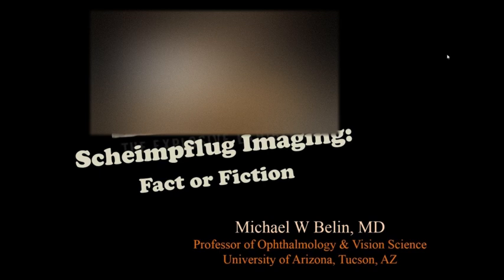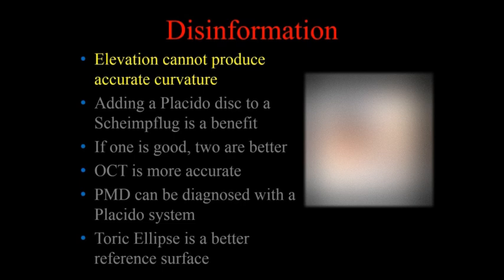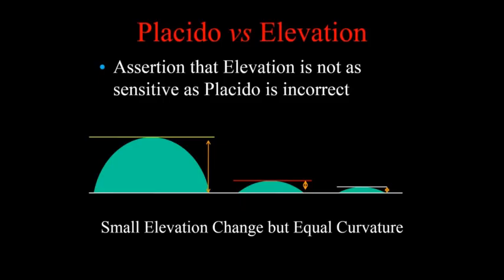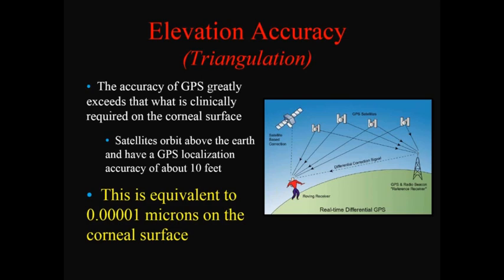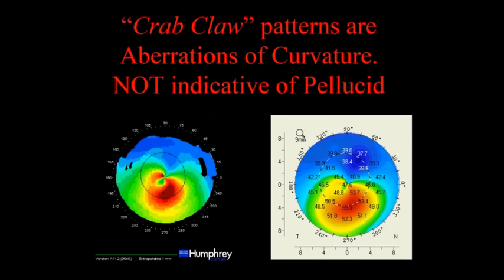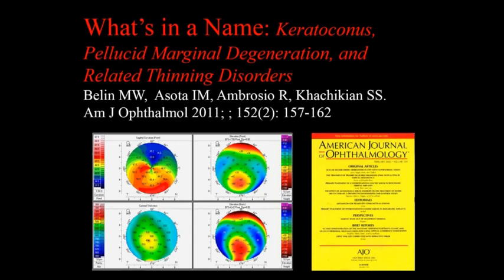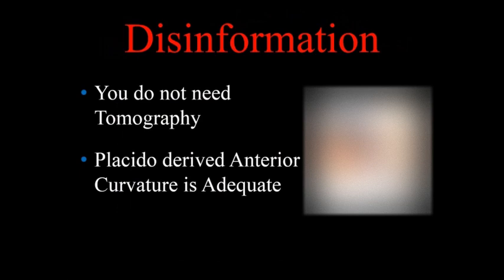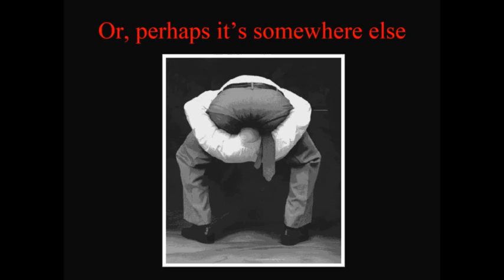[Online Seminar] Michael W Belin: MYTH BUSTERS: Scheimpflug Imaging – Fact or Fiction?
This webcast was held on March 25, 2015 by Dr. , Michael W Belin, M.D.